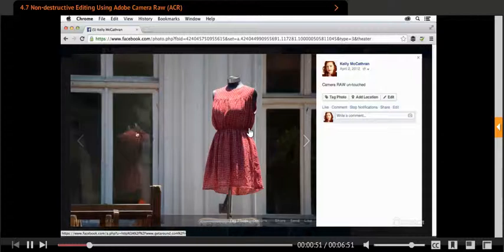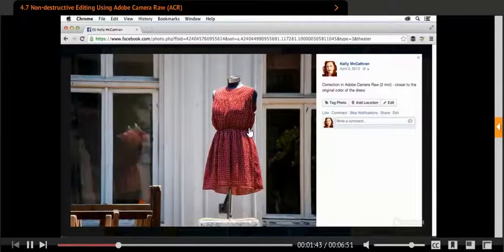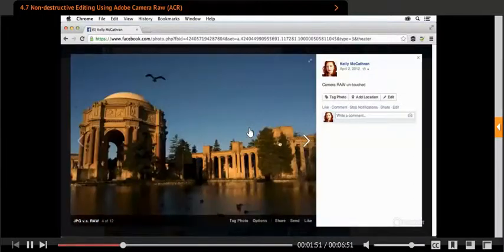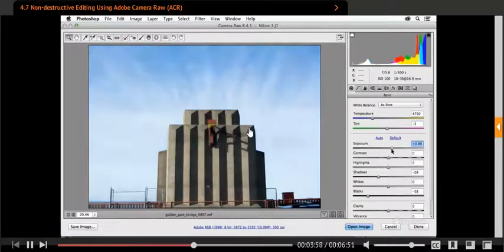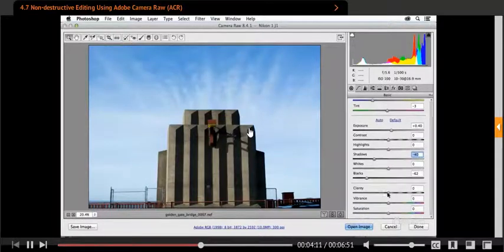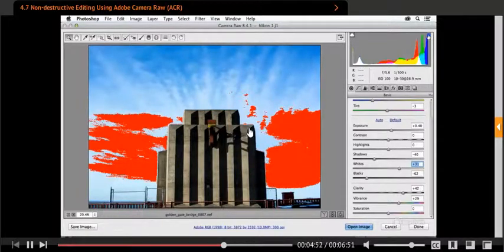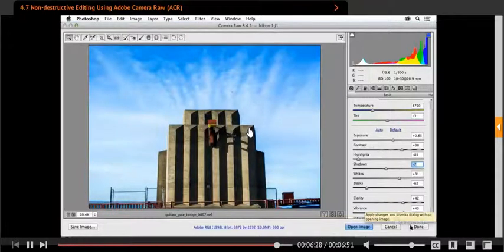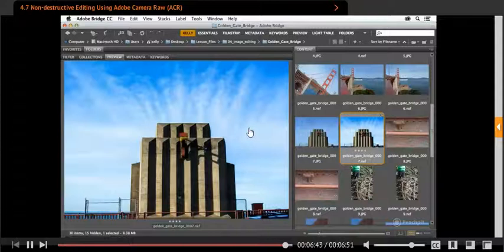Camera Raw 2 Editing